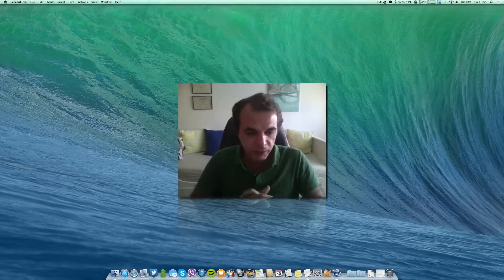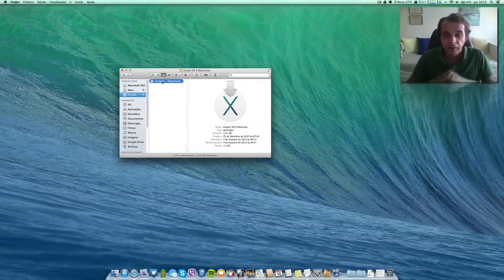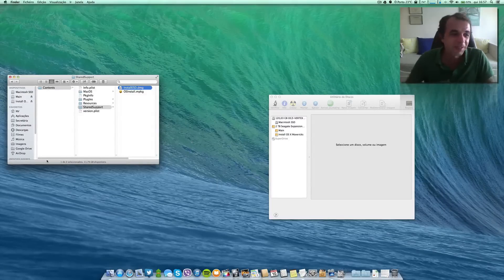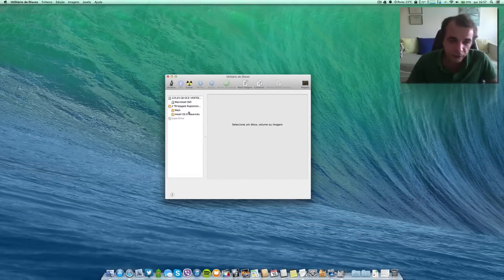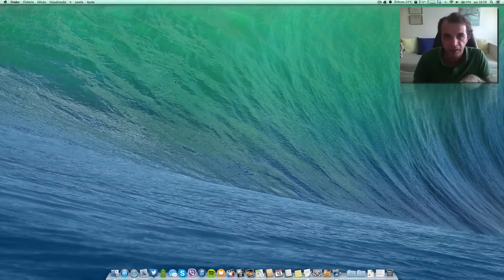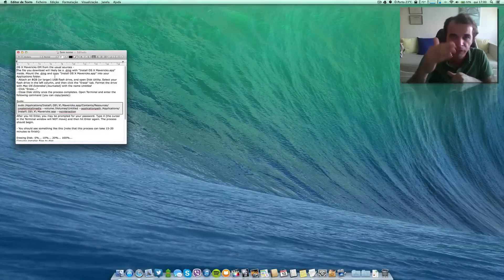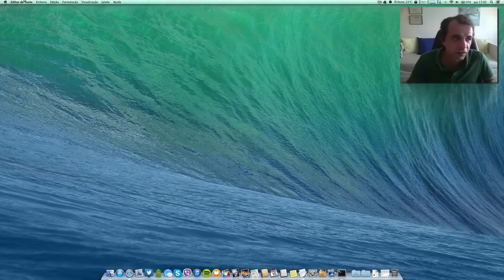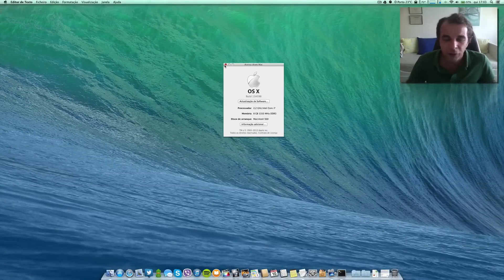How to make a clean install of OS X Mavericks GM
OS X Mavericks GM from the usual source -
The file you download will likely be a .dmg with "Install OS X Mavericks.app" inside. Mount the .dmg and copy "Install OS X Mavericks.app" into your Applications folder.
- Attach an 8GB (or larger) USB flash drive, and open Disk Utility. Select your flash drive in the left column, and then click the "Erase" tab. Format the drive with Mac OS Extended (Journaled) with the name Untitled
- Click "Erase..."
- Close Disk Utility once the process completes. Open Terminal and enter the following command (you can copy/paste):

sudo /Applications/Install\ OS\ X\ Mavericks.app/Contents/Resources/createinstallmedia --volume /Volumes/Untitled --applicationpath /Applications/Install\ OS\ X\ Mavericks.app --nointeraction

After you hit Enter, you may be prompted for your password. Type it (the cursor in the Terminal window will NOT move) and then hit Enter again. The process should begin.

- You should see something like this (note that this process can take 15-20 minutes to finish):

Erasing Disk: 0%... 10%... 20%... 100%...
Copying installer files to disk...
Copy complete.
Making disk bootable...
Copying boot files...
Copy complete.
Done.

- You can now boot from the USB flash drive by holding the Option key while your computer boots up.